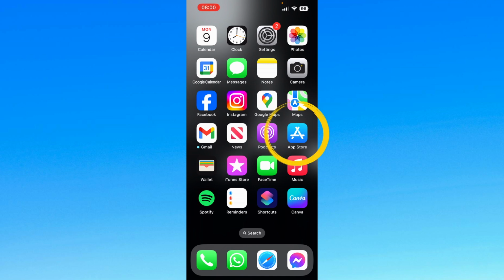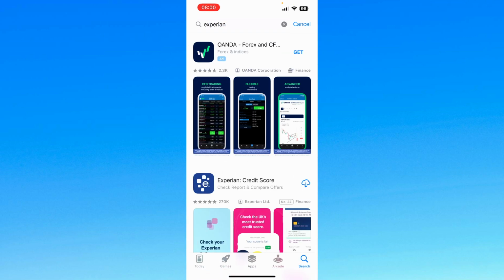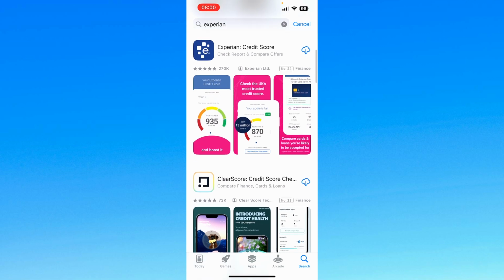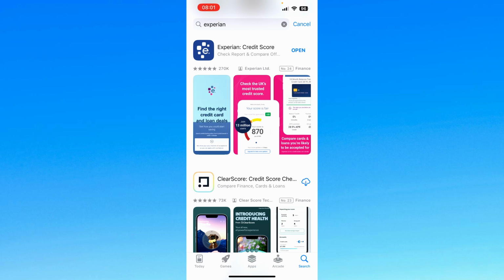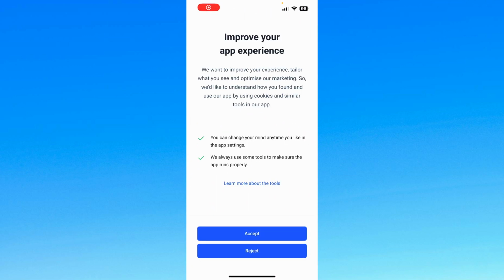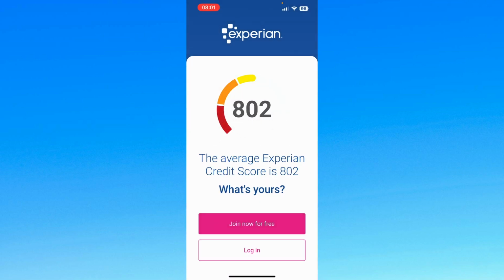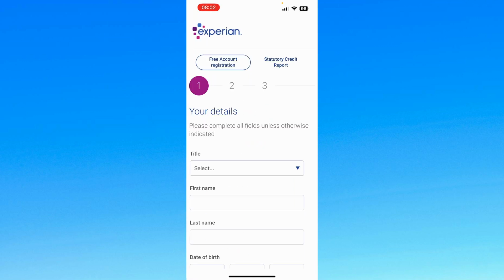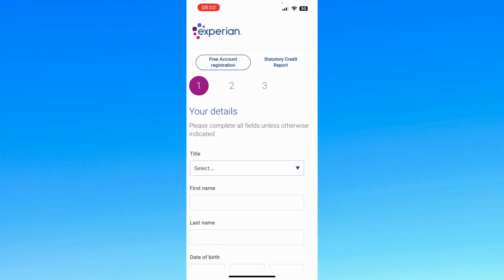How To Download & Install Experian On Mobile - iPhone & Android (Step-By-Step) - 2025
🚀 In this tutorial, I will show you step-by-step how to download & install the Experian mobile app (iPhone & Android).